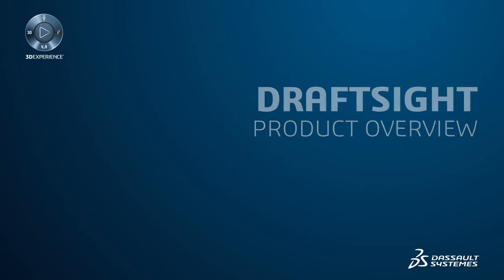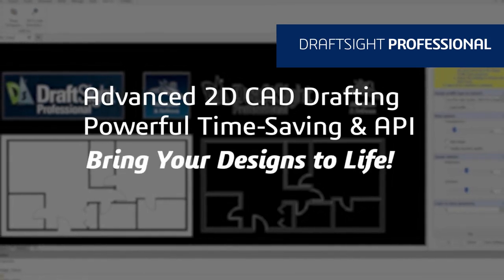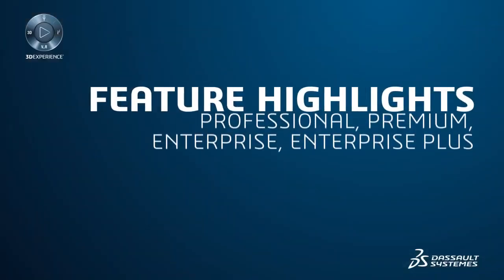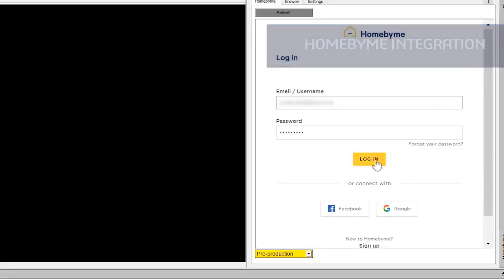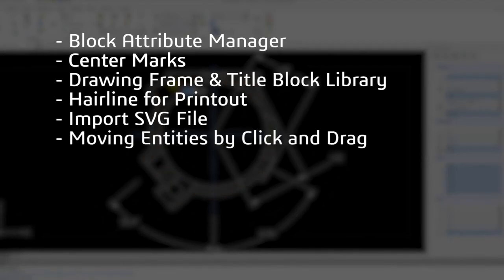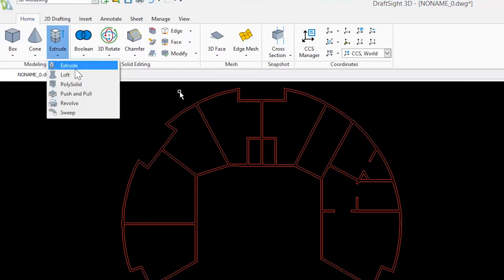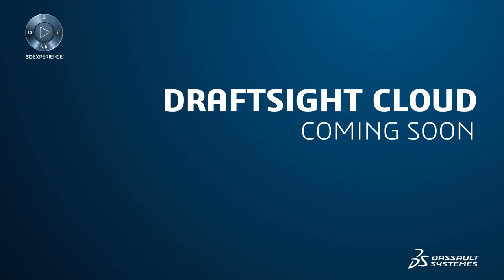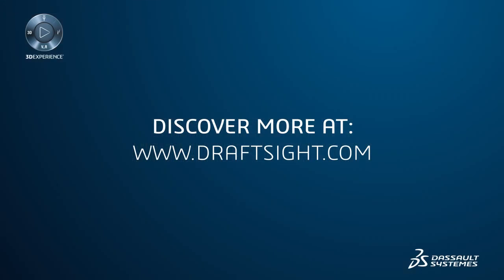DraftSight csomagok és újdonságok áttekintése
A DraftSight® 2020 valóban még hatékonyabb munkát tesz lehetővé, mint eddig. Az új funkciókkal a régi adatokat minden tulajdonságukkal használhatják fel, a feladataikat automatizálhatják és a tartalmakat egyszerűen importálhatják, így jelentősen csökkentve a tervezési időt!

És a DraftSight 2020 új funkcióit!
Dinamikus blokk támogatás: importálja a Dynamic blokk könyvtárait közvetlenül az összes DraftSight ajánlatba, és módosítsa azokat a DraftSight Professional vagy a Premium használatával
3D ContentCentral integráció: böngészhet a végtelen alkatrészekben és összeállításokban, majd egyszerűen húzza át őket a rajzokba 2D blokkokként közvetlenül a feladat ablaktól
Automatizált méretezés: automatikusan méretezi a kiválasztott entitásokat, rendezi a méreteket és levágja a mérethossz vonalakat, hogy így órákat takarítson meg a tervezési időben